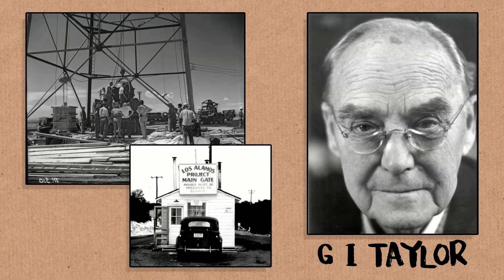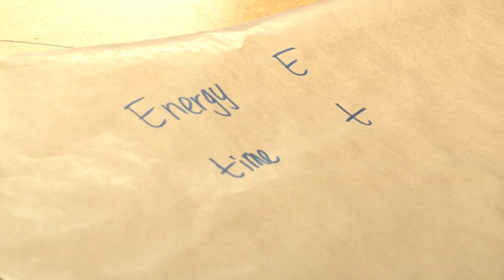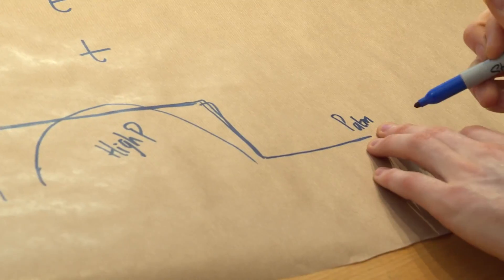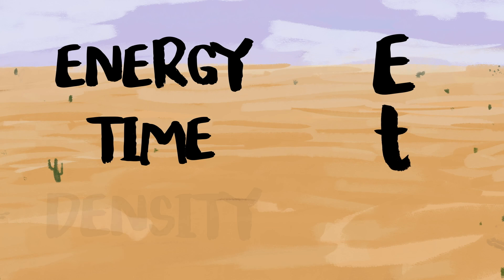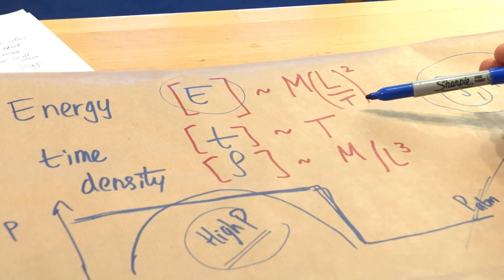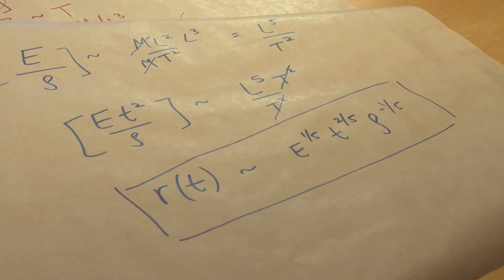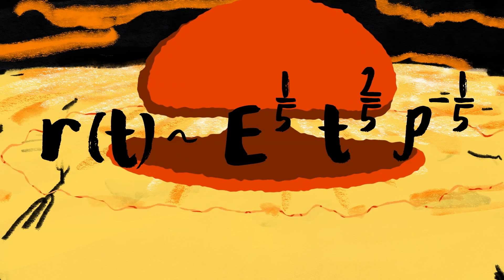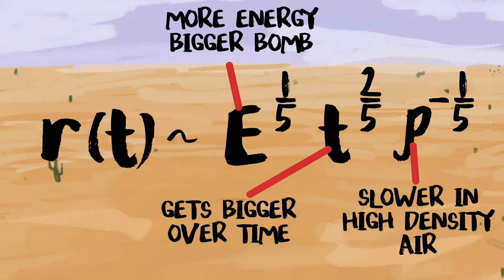Bomb Blast Radius - Numberphile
Featuring Tom Crawford.